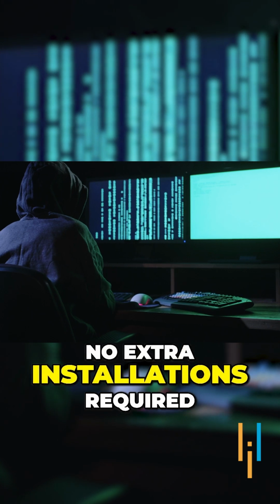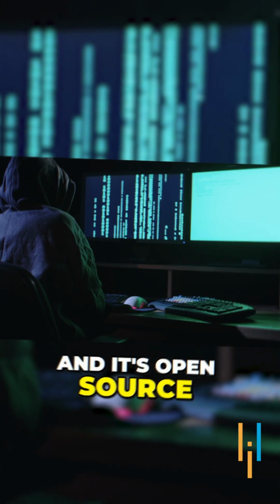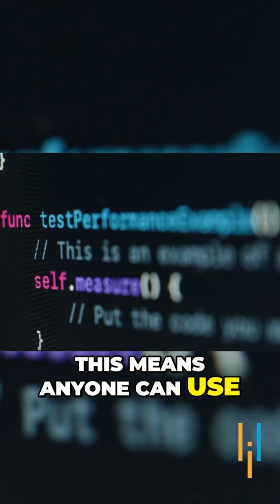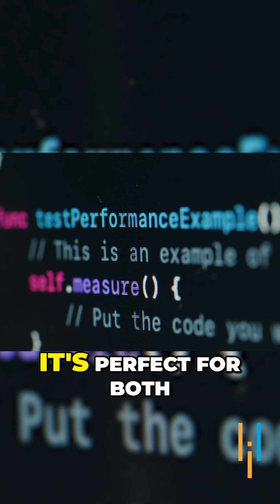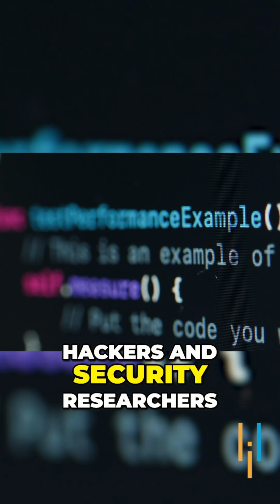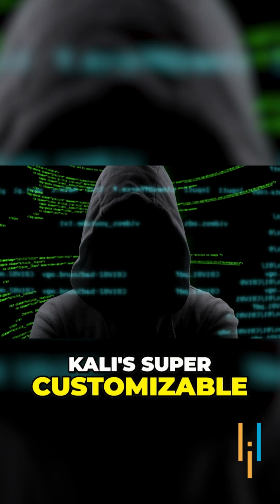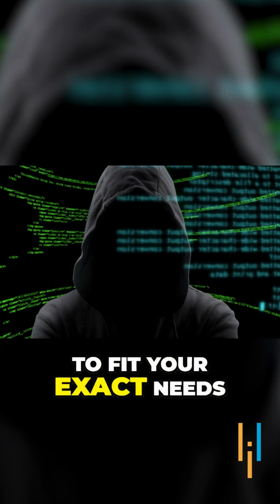Why Kali Linux Is Used For Hacking ? | Kali Linux For Ethical Hackers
In this video short on Why Kali Linux Is Used For Hacking, we will explore the buzz around Kali Linux, a Debian-based operating system designed for penetration testing and ethical hacking. Kali Linux is renowned for its comprehensive suite of tools tailored for security tasks, making it a favorite among cybersecurity professionals.

We'll dive into why Kali Linux is so famous and its unique features that set it apart from other operating systems. From built-in tools for network analysis to forensic capabilities, Kali Linux is a powerhouse for anyone in the cybersecurity field. Whether you're a seasoned professional or a beginner, understanding Kali Linux is essential for mastering cybersecurity practices.

Join us as we uncover the advantages of using Kali Linux and how it can elevate your cybersecurity skills. With its user-friendly interface and extensive toolset, it's no wonder Kali Linux remains a top choice for ethical hackers and security experts worldwide.